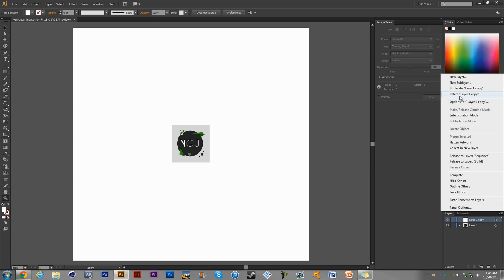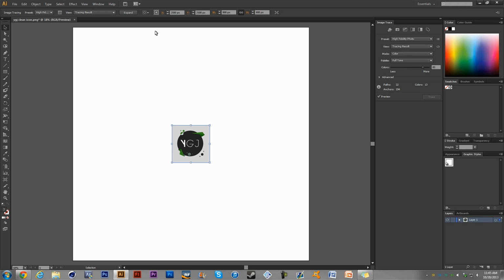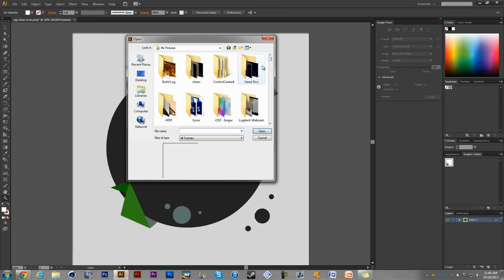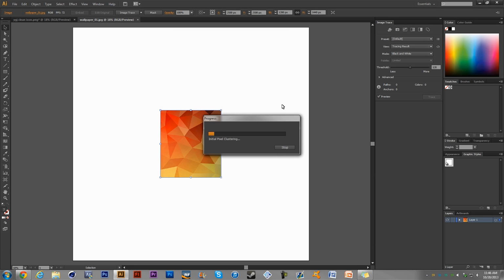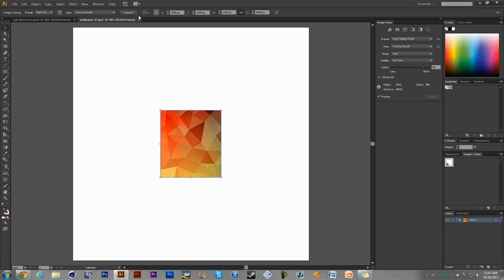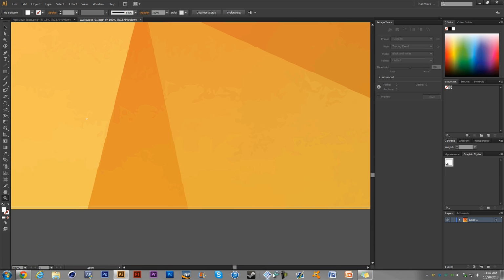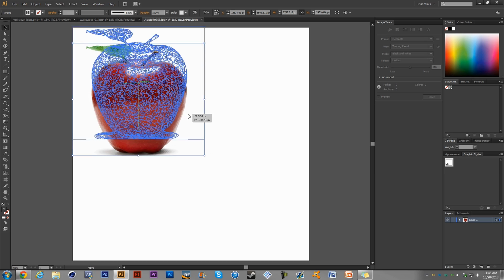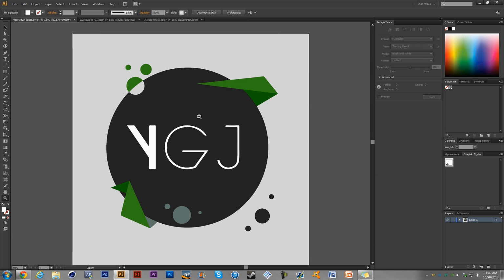How to Resize an Image without Losing Quality | Adobe Illustrator Tutorial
I get asked a lot by clients to make images bigger, and this is how I do it! Well, most of the time...

Like me on Facebook to always get my uploads and occasion sneak peaks